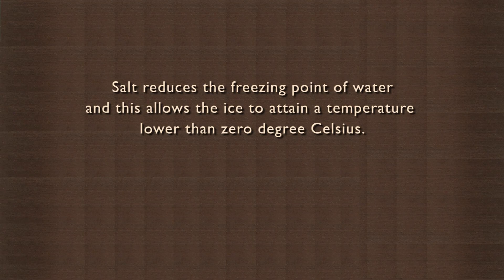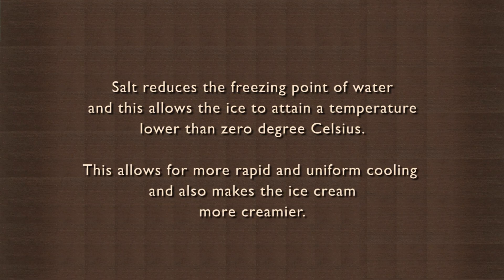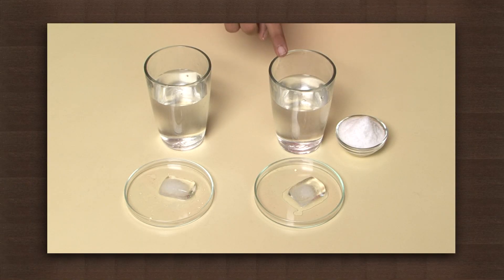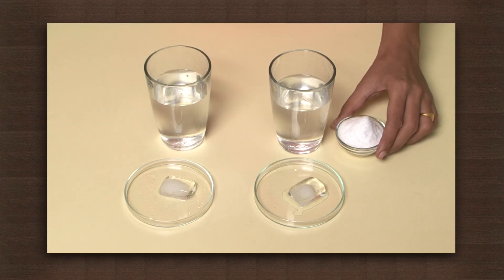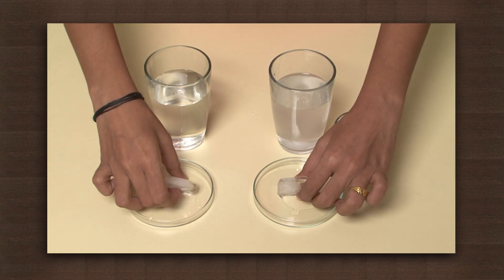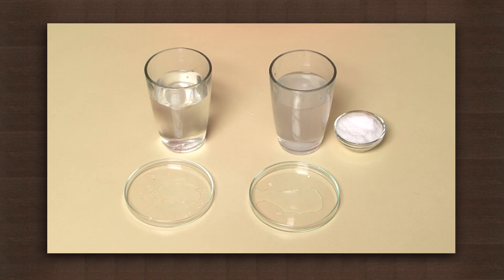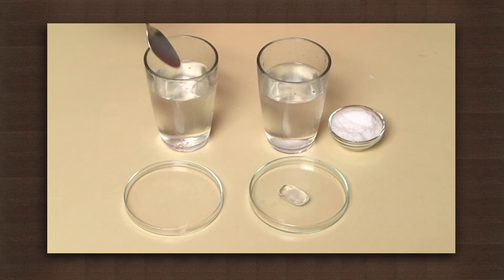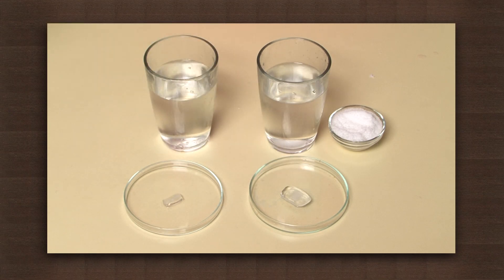Make a freezing mixture by adding salt to water | Physics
Adding salt to water reduces its freezing point, making it possible to lower the temperature of water below its normal freezing point without turning it to ice. This activity compares the behaviour of ice in regular water and salt water and shows that ice melts at a slower rate in salt water. Before refrigeration, such freezing mixtures were once a big industry used for cooling, food preparation and transport. Even today, freezing mixtures remain useful for small scale operations or in areas where electricity is not available.